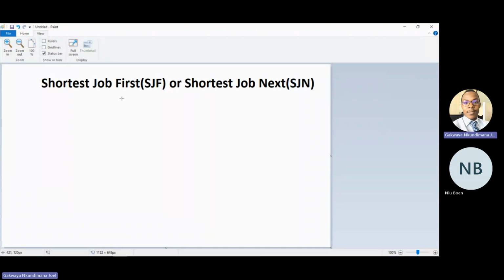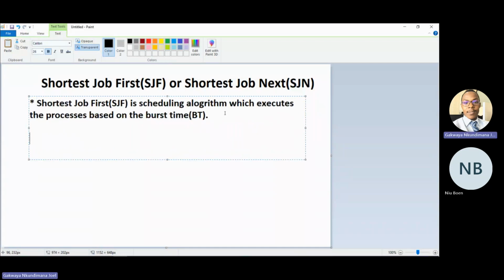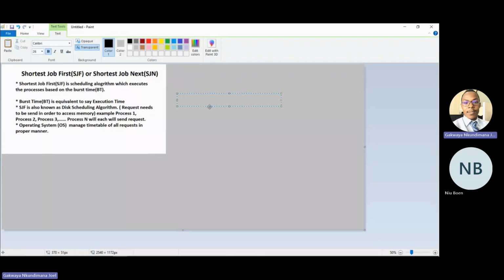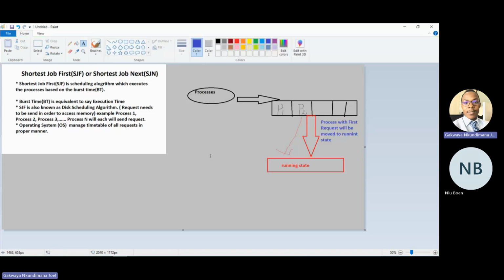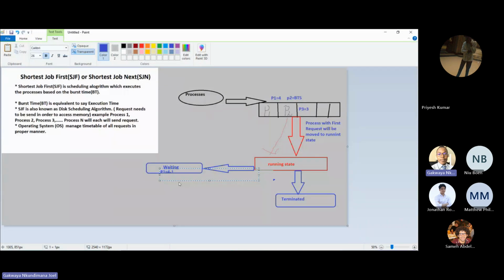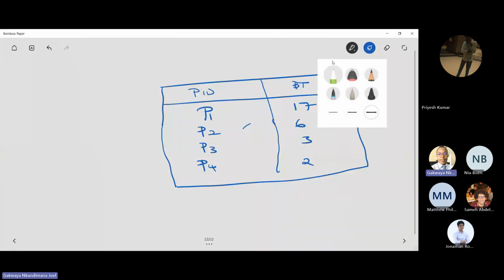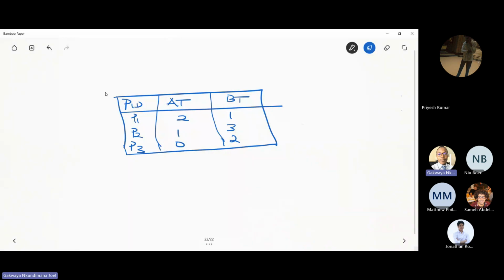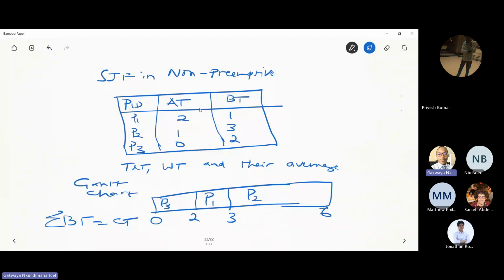Process Scheduling Day2 Intro to Shortest Job First SJF